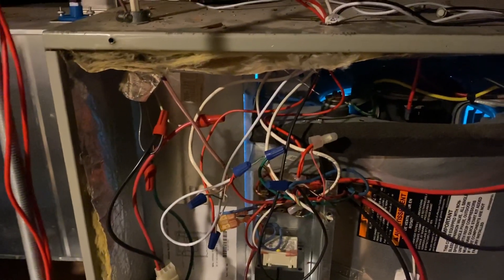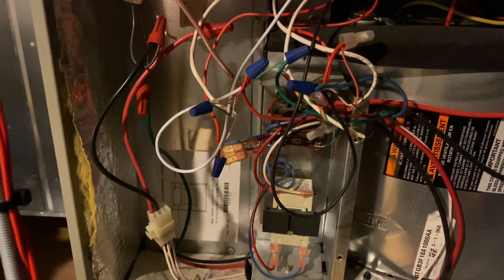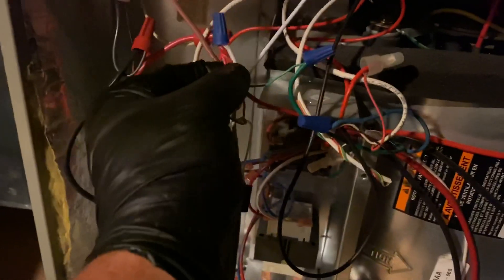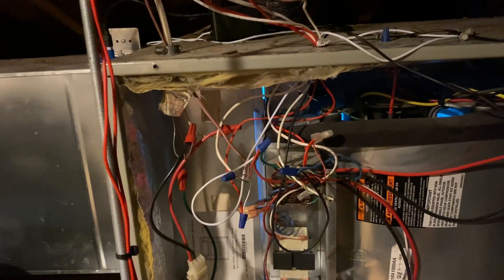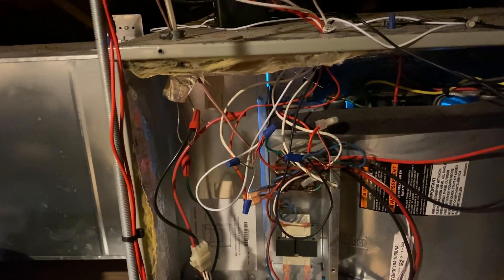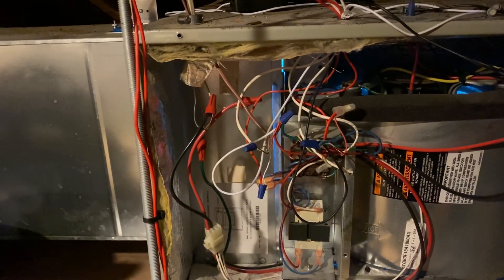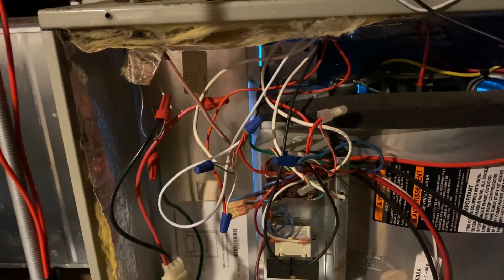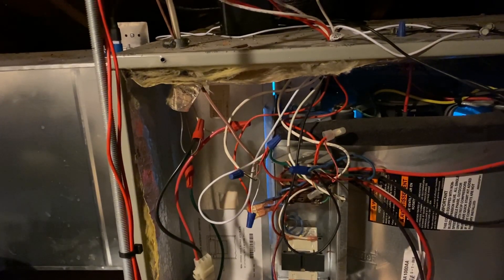Defective Ecobee Thermostat Shorting Fan Relay & Blower Motor on American Standard Air Handler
Not sending continuous 24 volts back from thermostat to AHU.